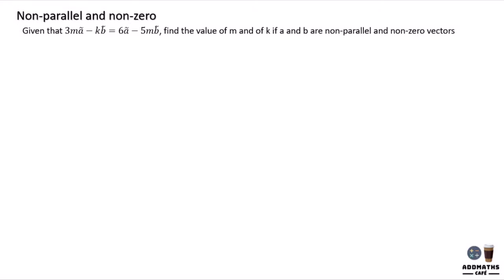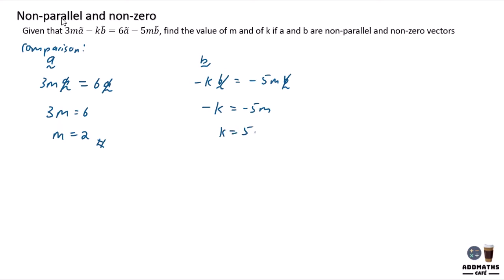Non parallel and non zero